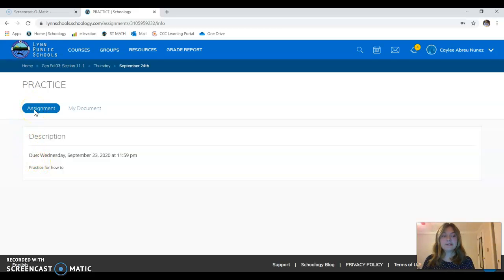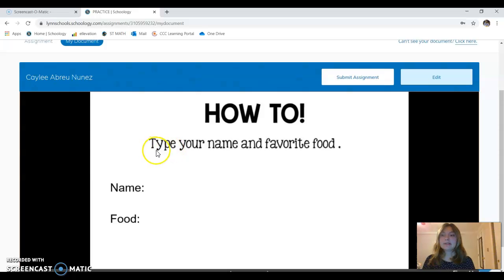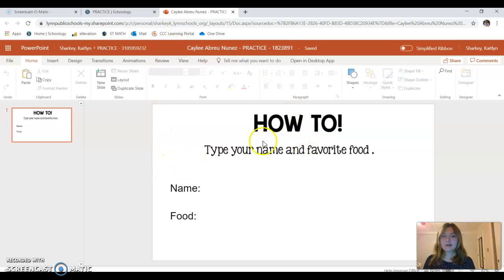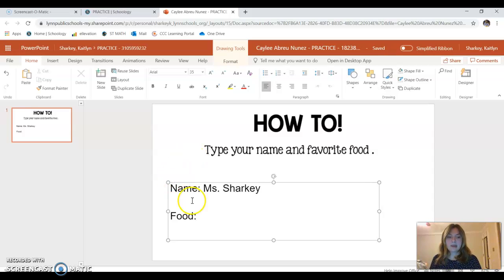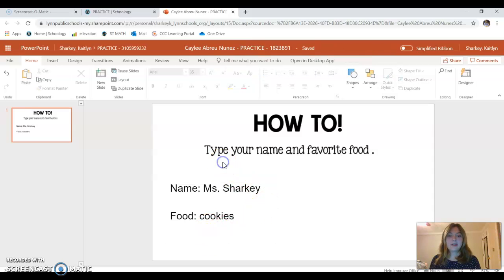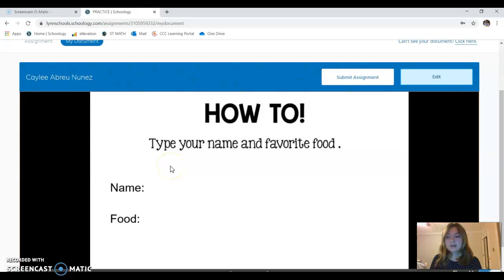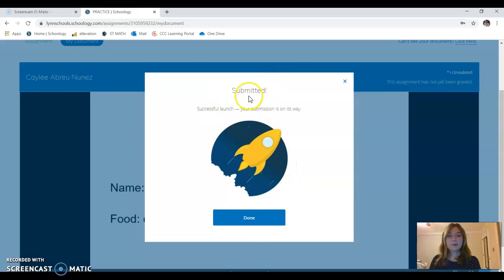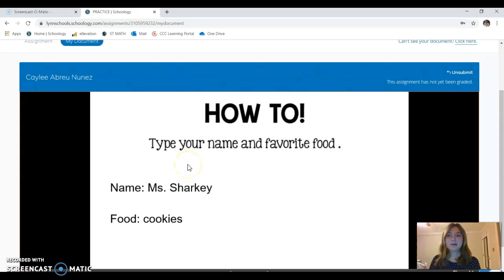Submiting an Assignment on Schoology